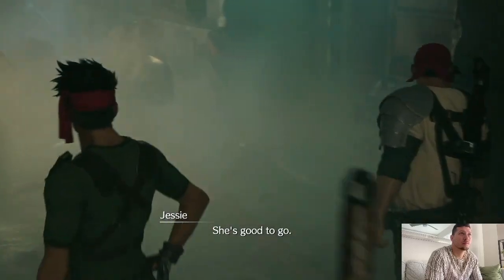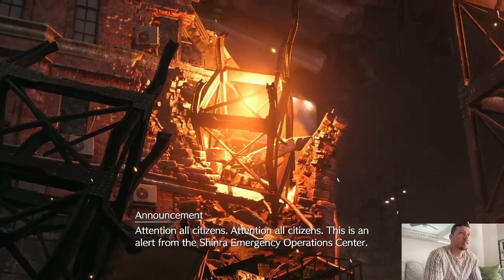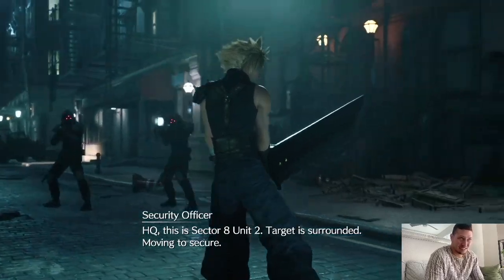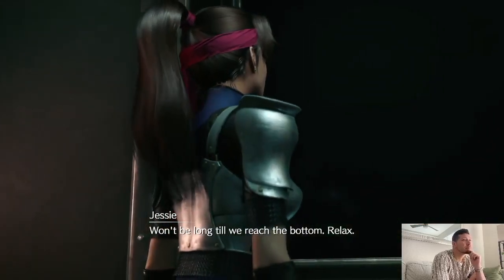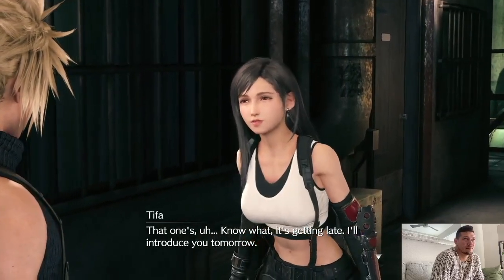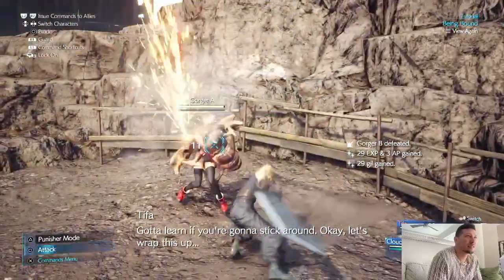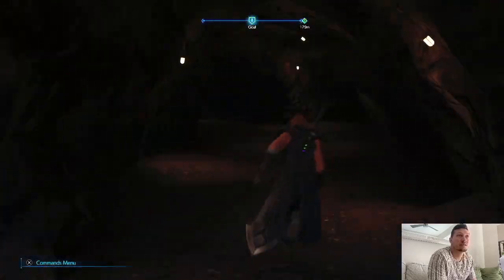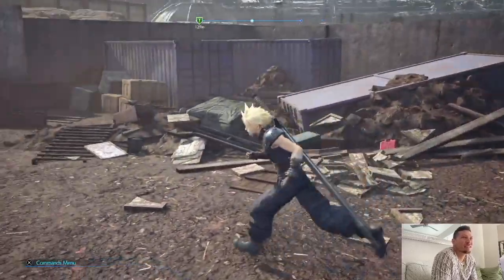My thoughts on Graphics,Voice acting and Barrett as a character in Ff7 Remake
We escape the upper ring in FF7R. We get into the slums and do some tasks around town. Thoughts on ff7 and what to expect out of Rebirth.